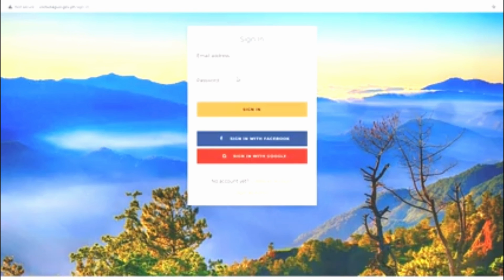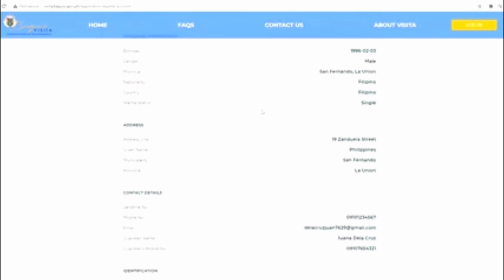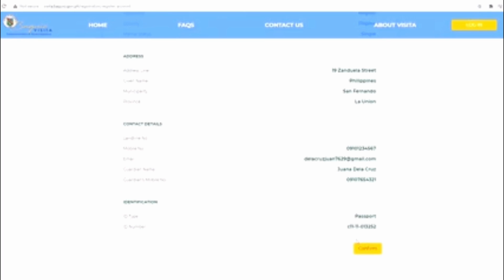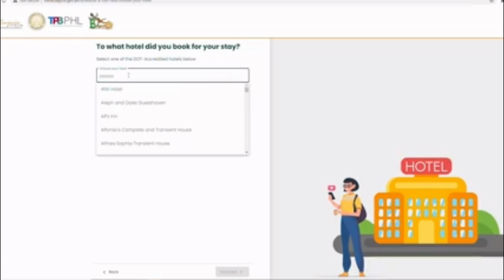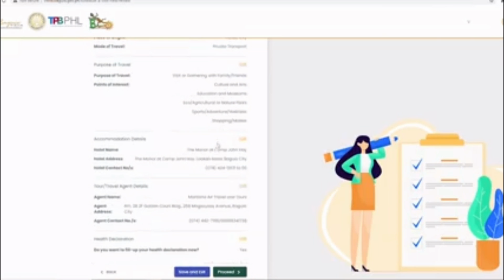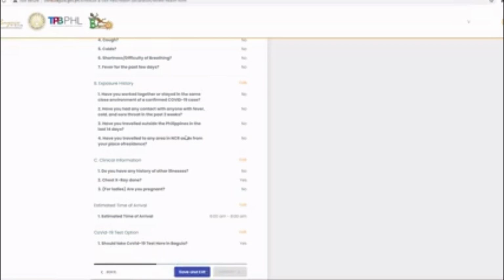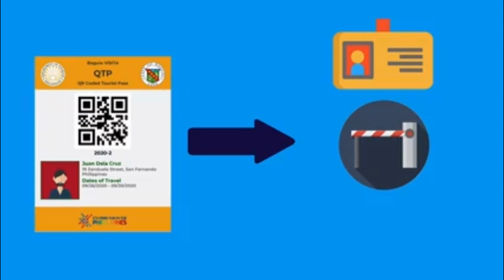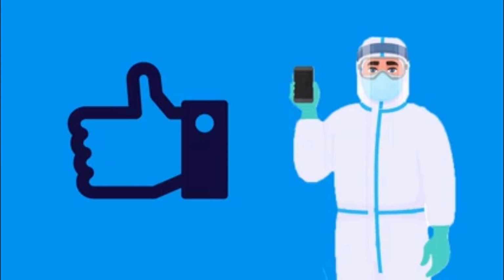WheresVerna : Commute Going to Baguio (QTP Tutorial, Triage & Accommodation) | Verna Valera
NOTE ‼️

Victory liner bus fare: 567 pesos
Airbnb Accommodation: Bonbel Condominium of Mrs. Camelia (3,200 per night good for 8 persons)

Follow Me